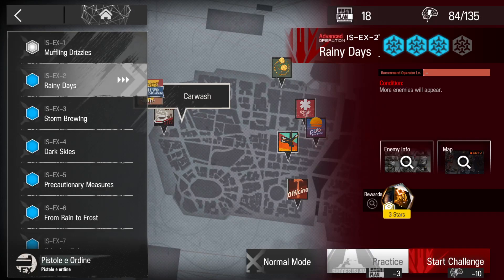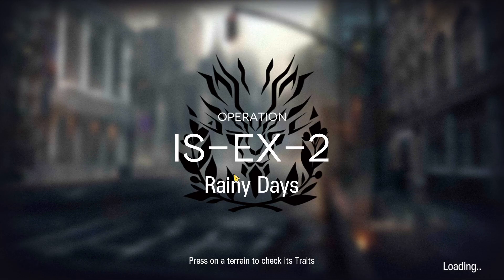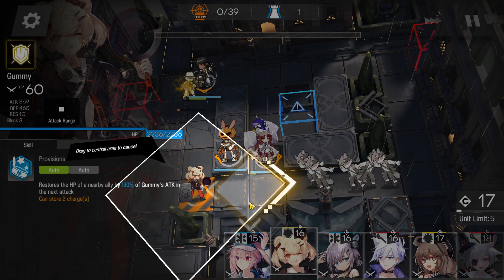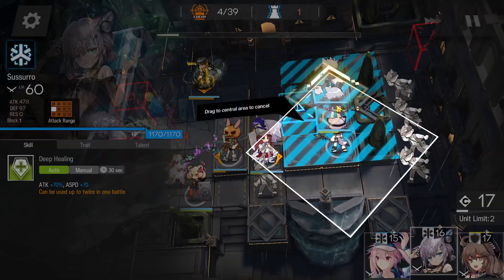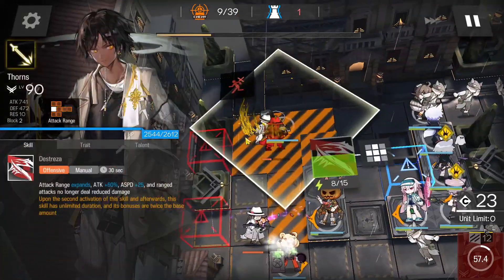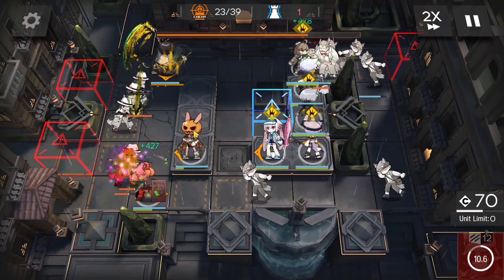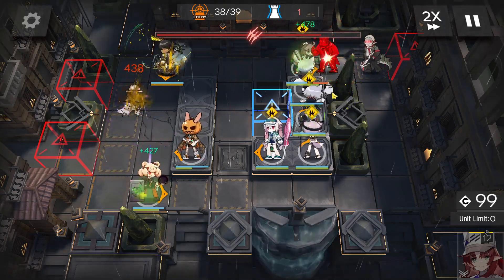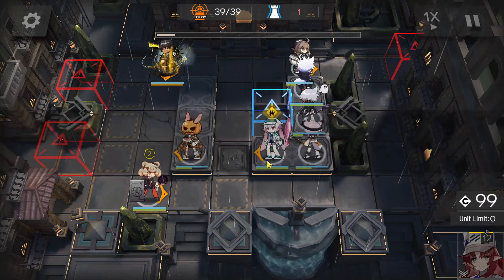IS-EX-2 + Challenge Mode | Low-End Squad |【Arknights】